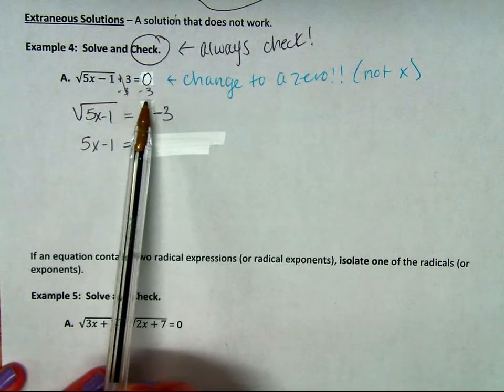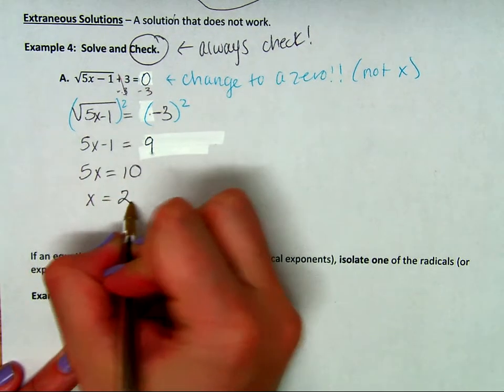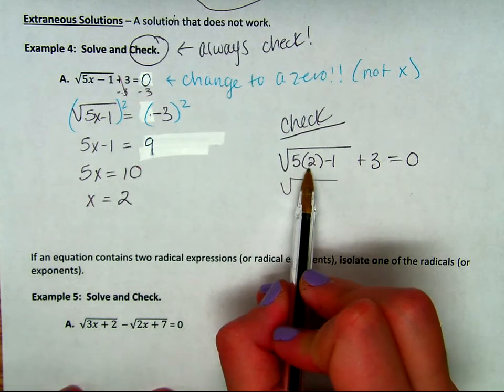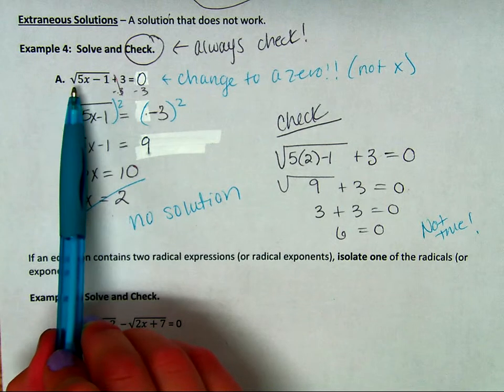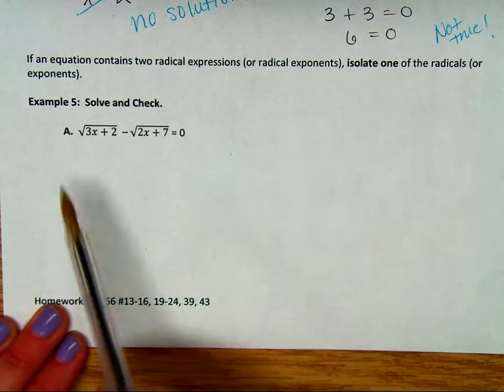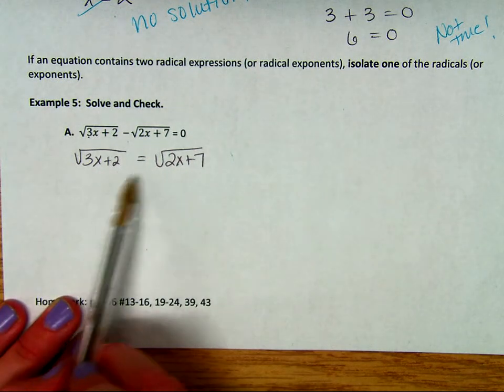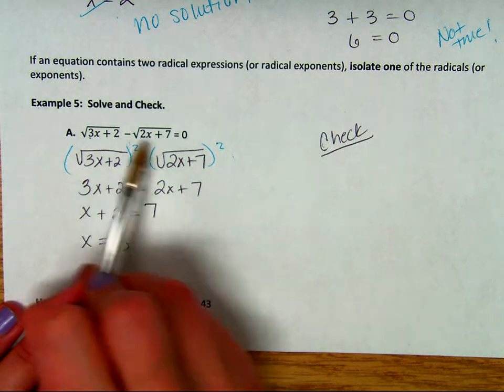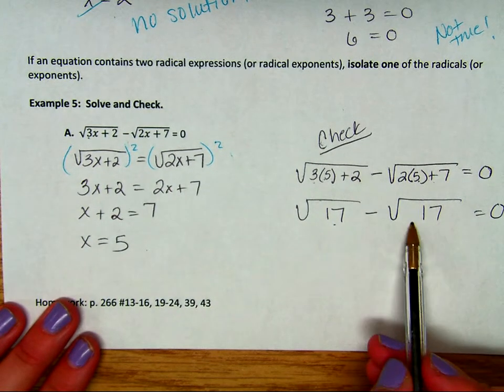A2 5 8 Divozzo RadicalEquations part2